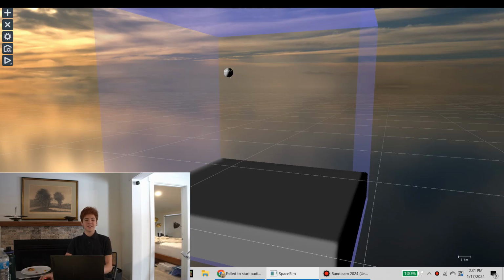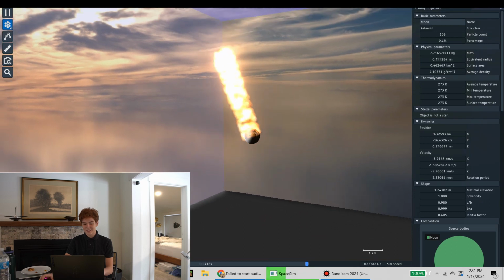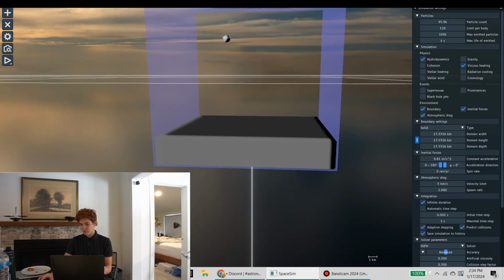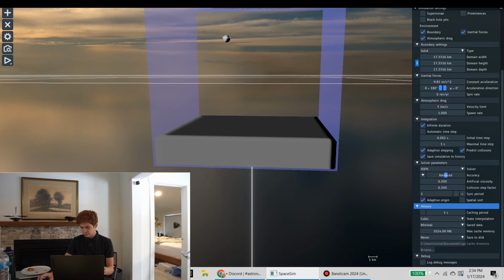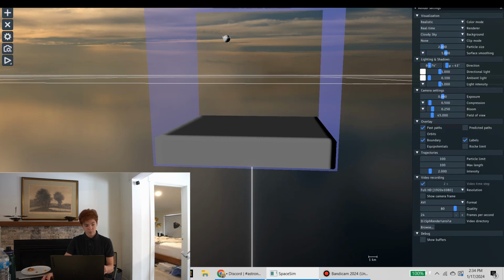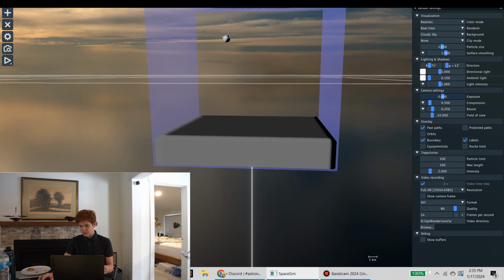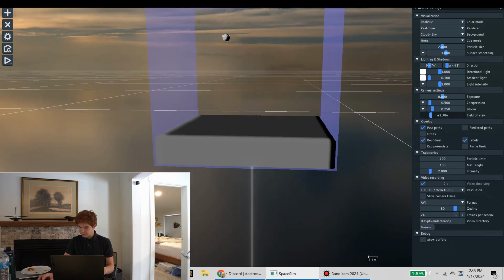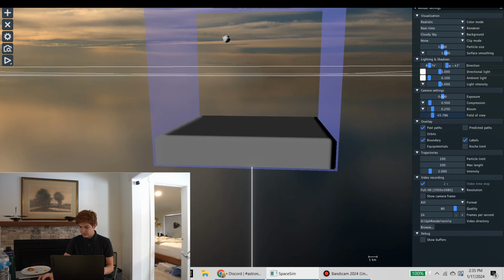SpaceSim 0.5 early access review / first impressions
Thank you so much  @pavelsevecek  for early access!

-Tags-

what if scenario,Moonfall,Earth and moon collision simulation! Universe Sandbox2,Universe sandbox,Universe Sanbox2,universe sandbox,universe sandbox 2,earth,earth and moon collision,Earth and moon collision simulation,Can I Re-Create the moon,Can I Re-Create the moon?! Universe sandbox2,What If 2 Saturns Collided?!,what if,what if scenarios,what happens if,supernova,Sun goes supernova,what if the sun exploded tomorrow,andromeda,milky way,galaxy
what if scenario,Moonfall,Earth and moon collision simulation! Universe Sandbox2,Universe sandbox,Universe Sanbox2,universe sandbox,universe sandbox 2,earth,earth and moon collision,Earth and moon collision simulation,Can I Re-Create the moon,What If 2 Saturns Collided?!,what if,what if scenarios,what happens if,supernova,Sun goes supernova,what if the sun exploded tomorrow,andromeda,milky way,galaxy,milky way galaxy,andromeda galaxy,universe